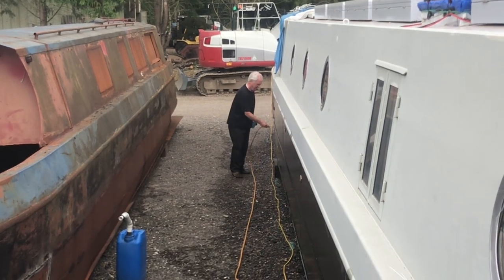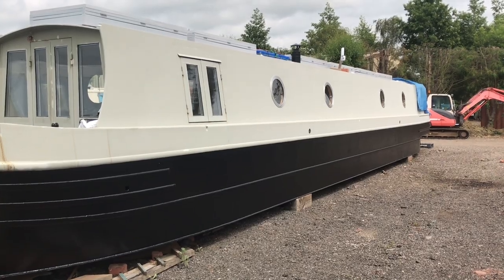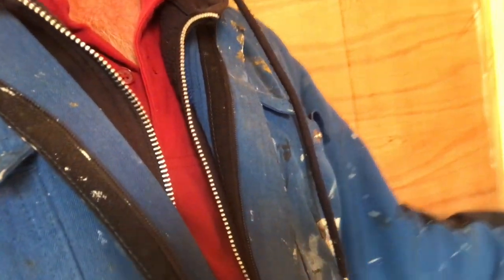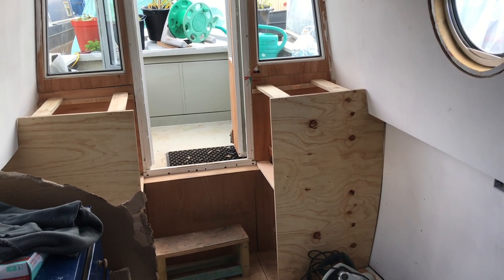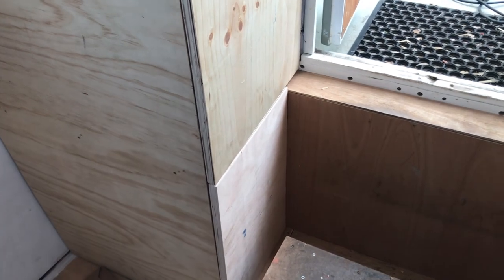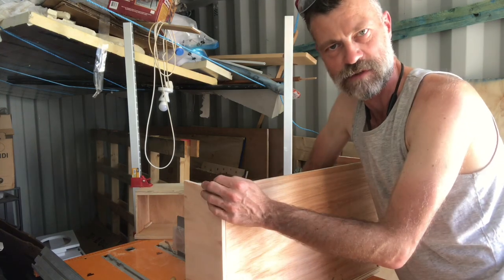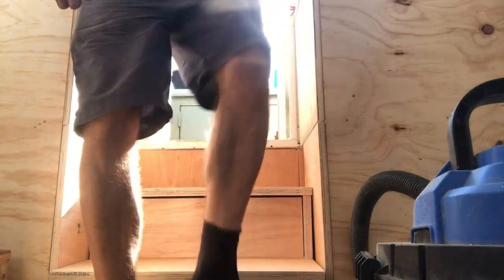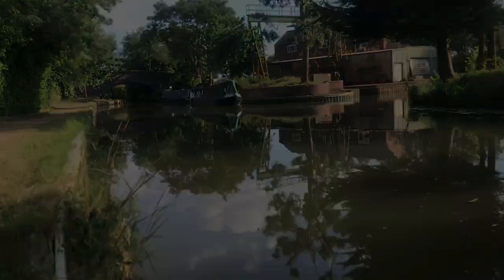54. Blacking, Bathroom, Steps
After a visit from my Father to help me put on a couple of coats of 'blacking' on the hull, I then finally [well, sort of, more or less] finish off the bathroom work by installing the doors and getting the ventilation done and end the week making some cupboards at the bow end of the boat and follow that  with some permanent steps at the front of the cabin to replace the faithful  'step stool' I've been using since I knocked it up at the start of this endeavour.